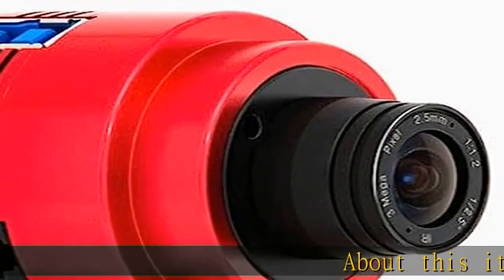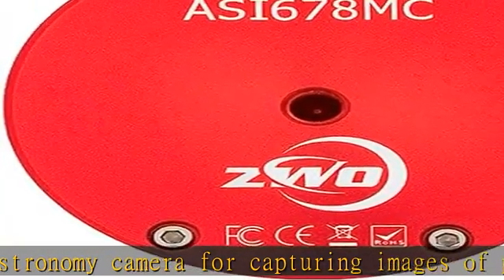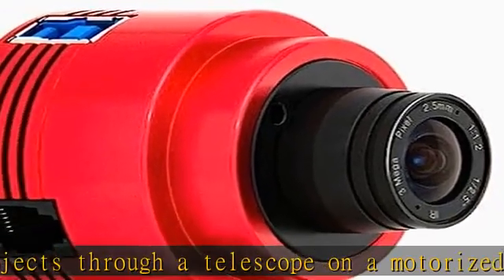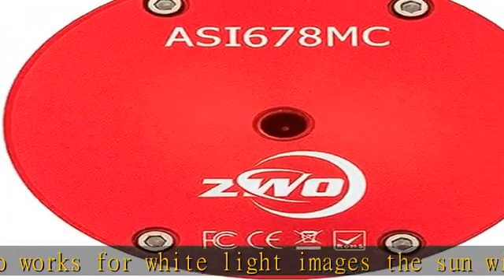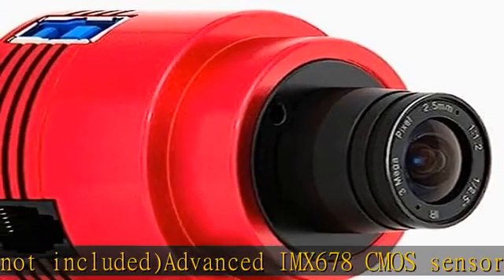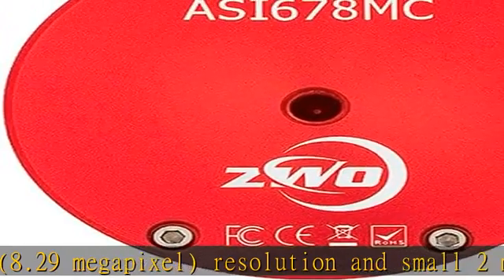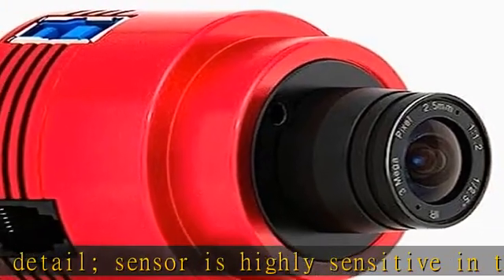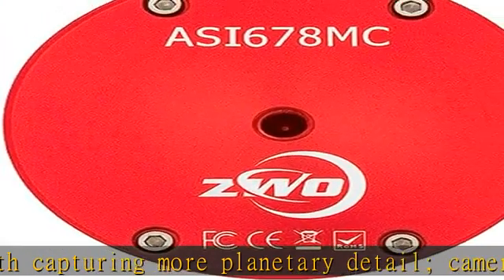ZWO ASI678MC 8.29 Megapixel USB3.0 Color Astronomy Camera for Astrophotography